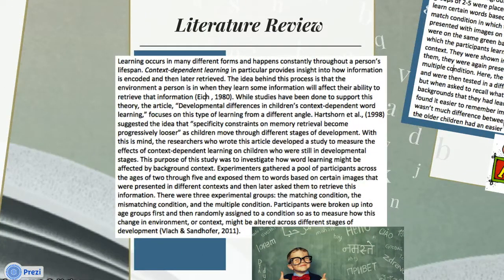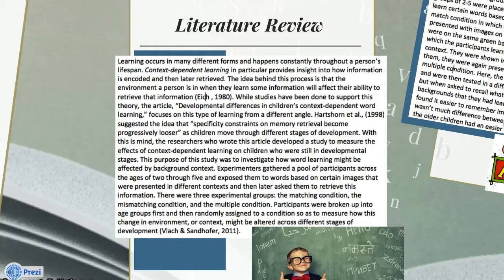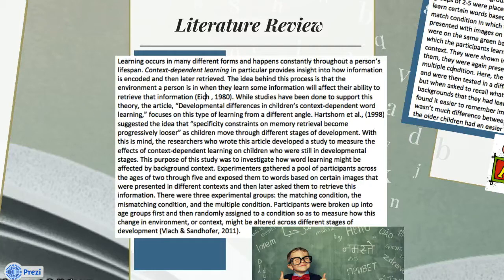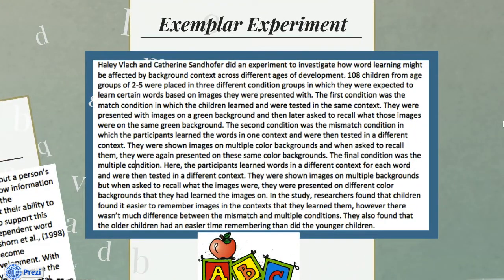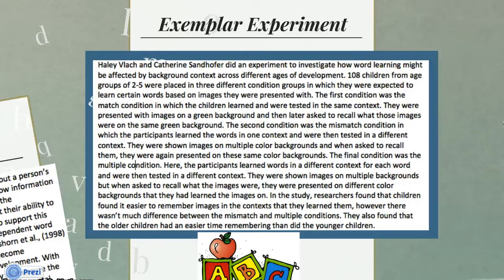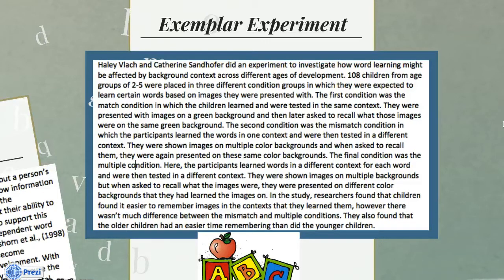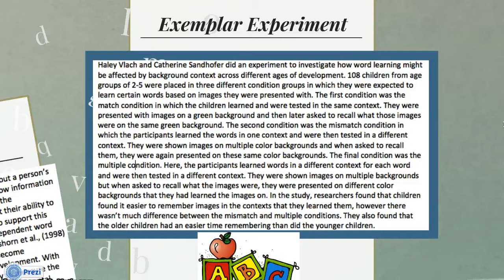UNC PSYC 230: Context Dependent Learning: Using your environment to help you learn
A Project for PSYC 230: Cognitive Psychology
Spring 2014
Dr. Steven Buzinski
Allison Price, Ashley Nieves, Casie Matthews, Lauren Wall, and Marissa McRae